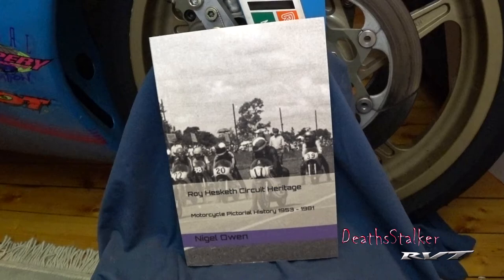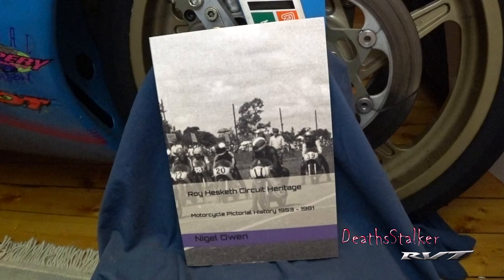Roy Hesketh Circuit Heritage Motorcycle Pictorial History 1953 1981 by Nigel Owen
2004 Honda RC51 RVT1000R SP2 Nicky Hayden Edition

Camera
Sony FDR-X3000R
Sony HDR-AS300R

Microphone
Sony ECMCS3